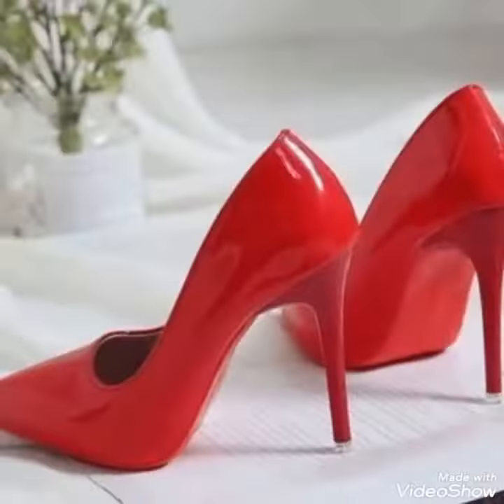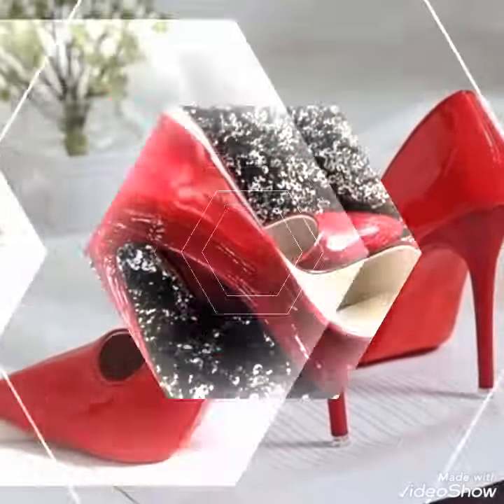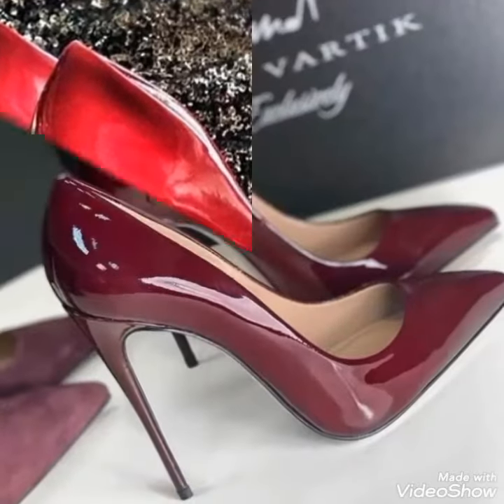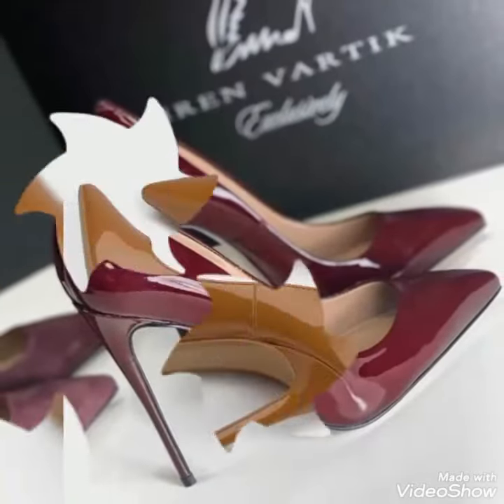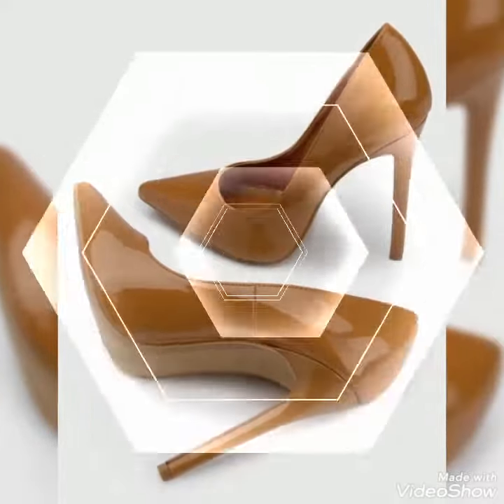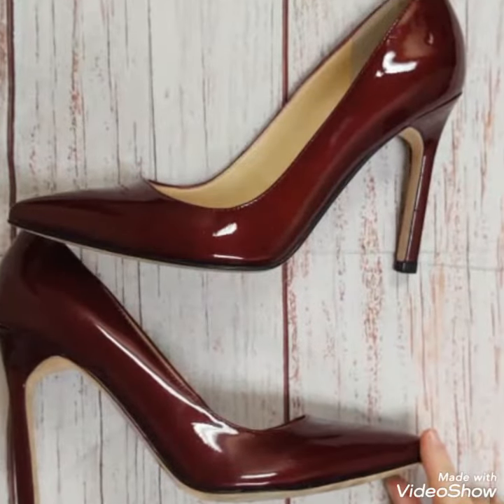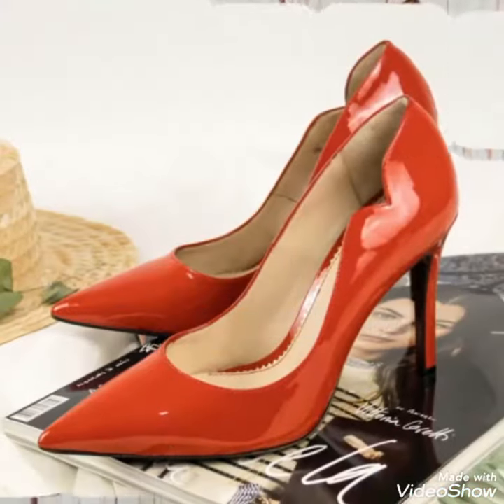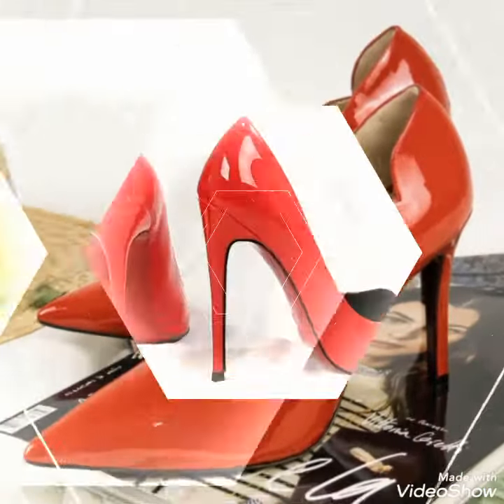Aesthetic and gorgeous collection of patent leather pointed toe stilleto high heels shoes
Hello friends welcome back to another video of High Heels Designs You are interested about to know High Heels which gives fabulous look on every wardrobe and acessory of your fashion clothes and so your are here. Someone loves These Red High Heels HighHeels but many.of you like black High Heels and attracted with the out come of such high heels.
This video will enhance your knowledge about High Heels Shoes/footwear designs.Because your footwear are the roadmap of your life and you must select the perfect pair for your feet.